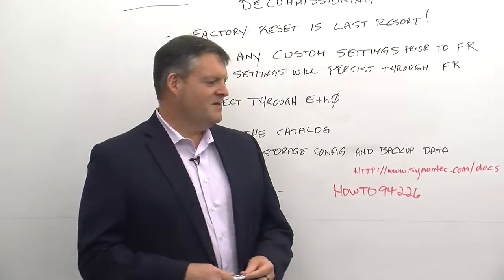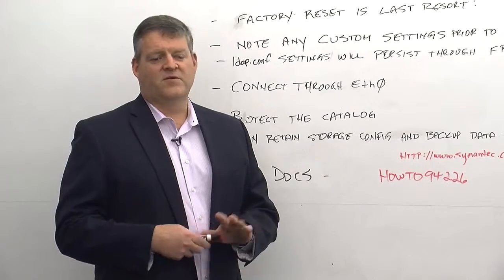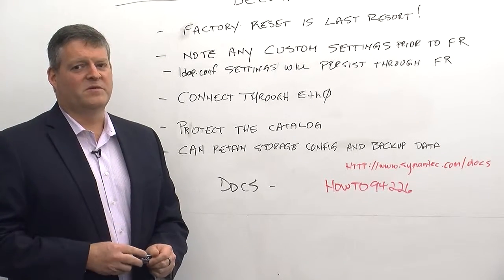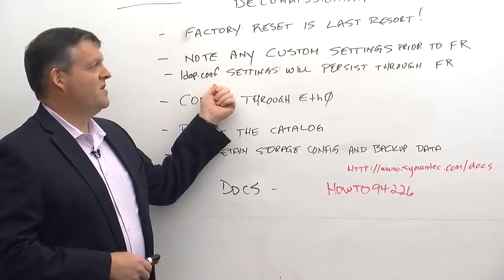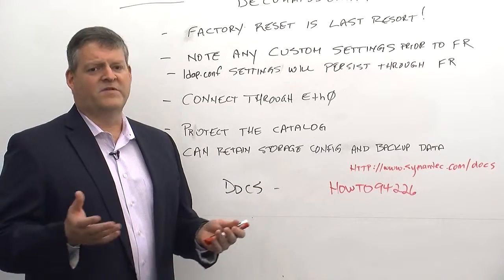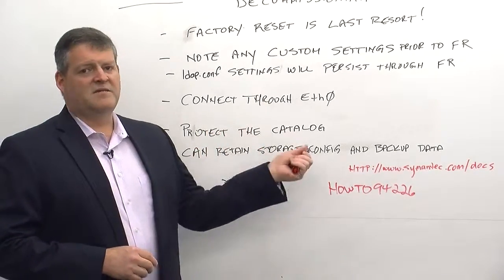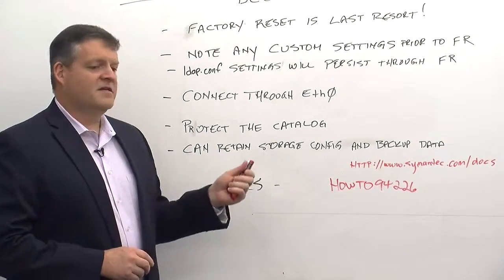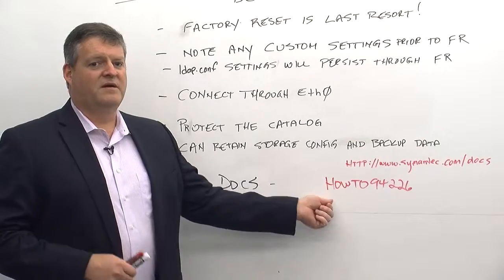NBU Blueprint for Decommissioning an Appliance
Providing some tips on how to properly decommission a NetBackup Appliance.